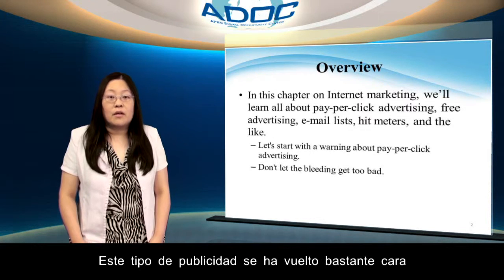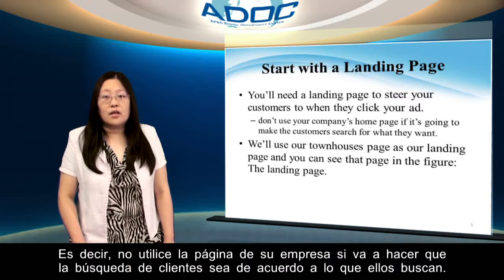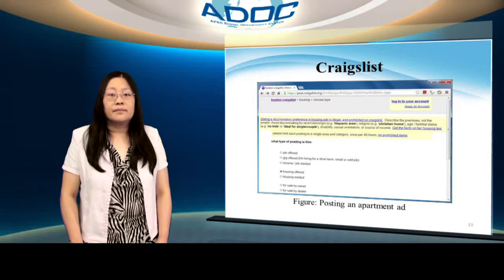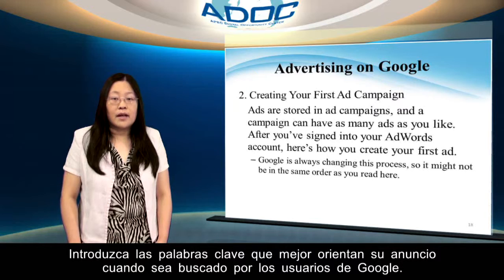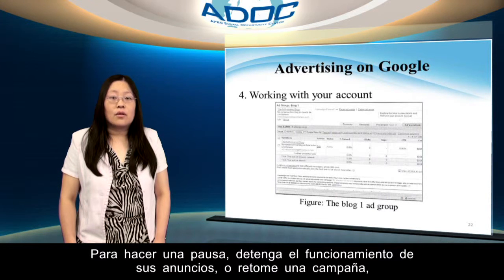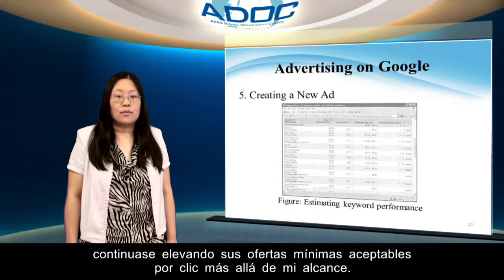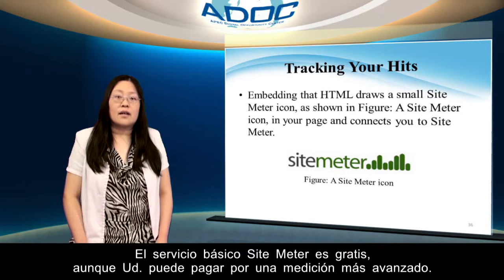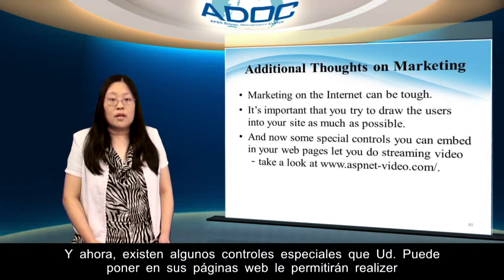7+8 Internet Marketing-SP